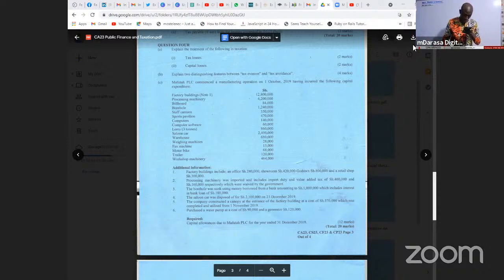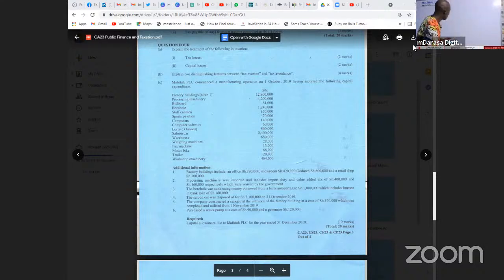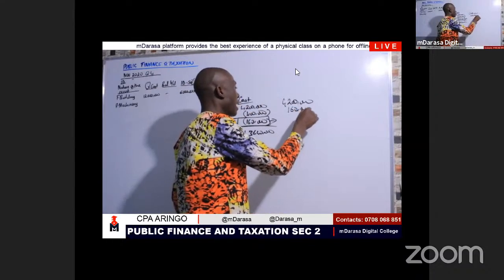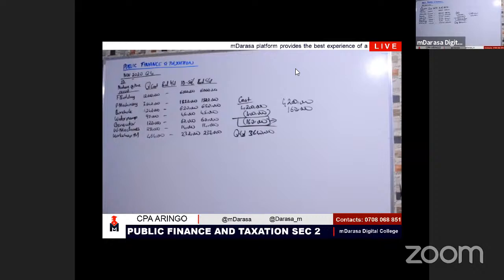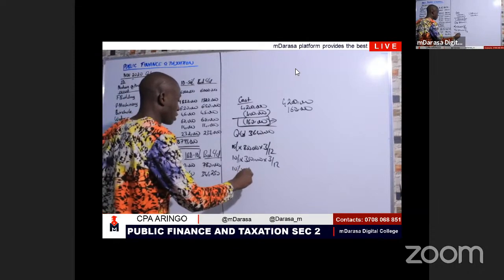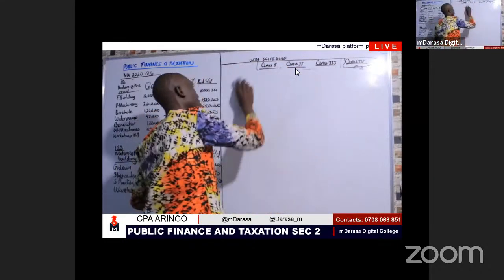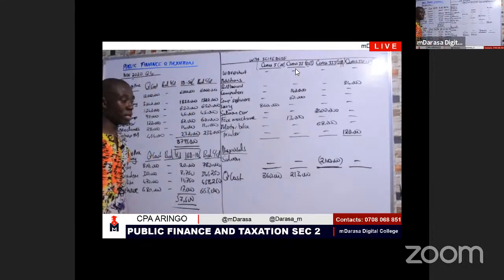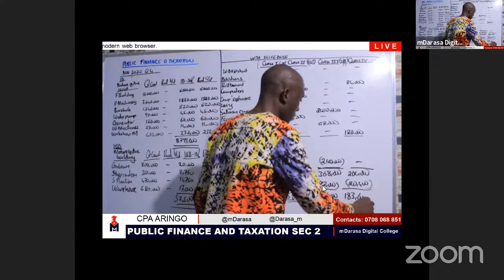PUBLIC FINANCE AND TAXATION SEC 2